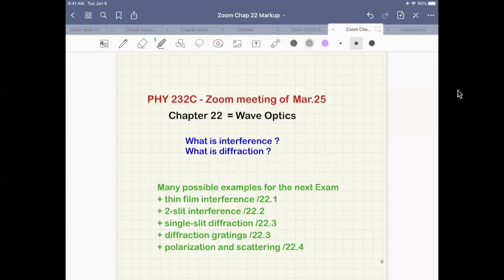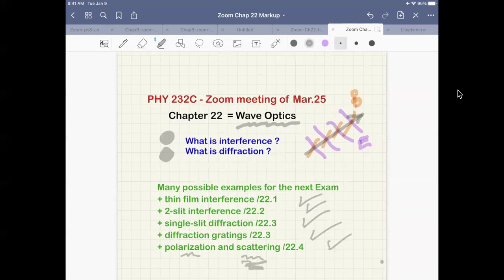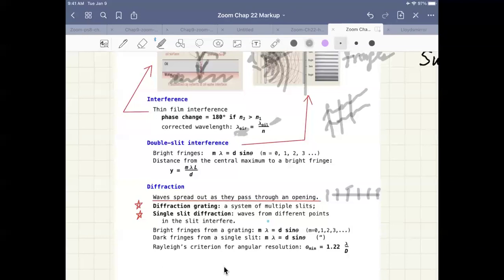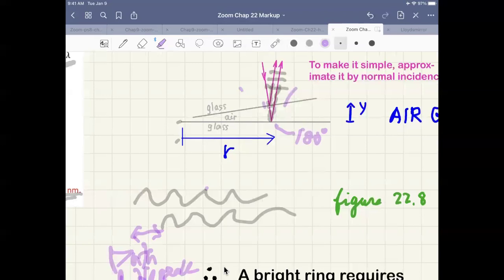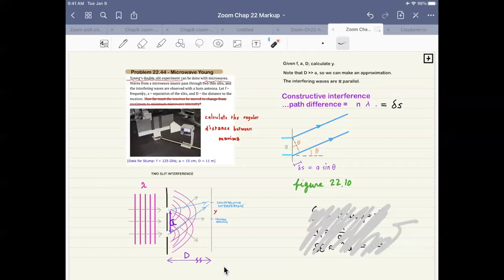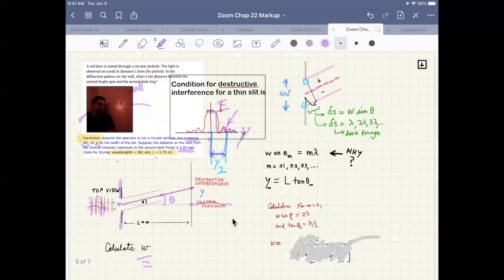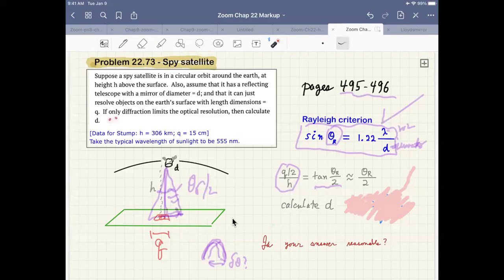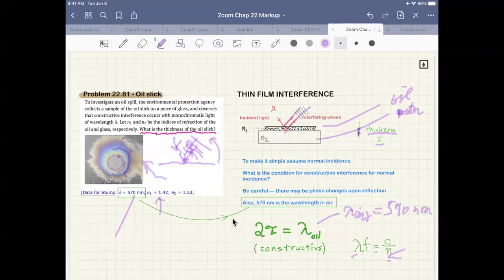PHY 232C Zoom meeting of March 25